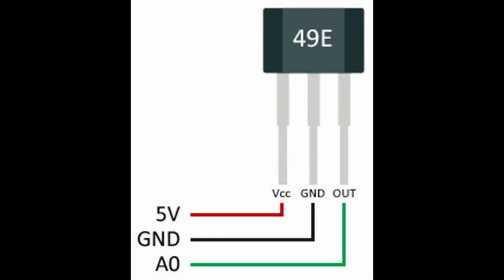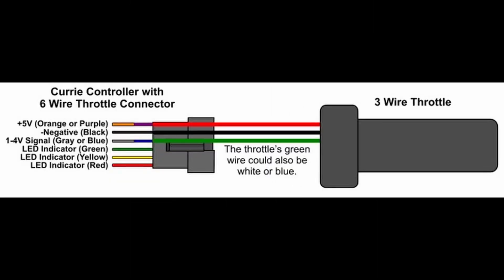Use hall effect sensor SS49E to fix your ebike throttle!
This is a quick demonstration that all you really need for a working ebike throttle is the hall effect sensor SS49E. It is a bilinear switch 3v-6.5vdc that works by sensing its position relative to magnetism from one mounted on the handle. It's three leads are the source, gate, and drain or its inpute, ground, and signal. With just these three wires you have a working throttle!
I hope this video helps and there are more on the way.